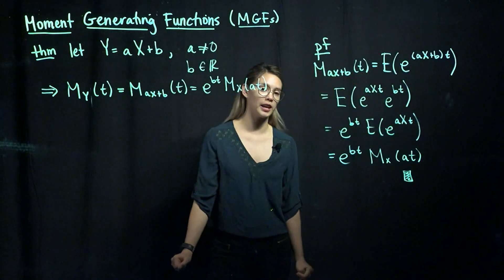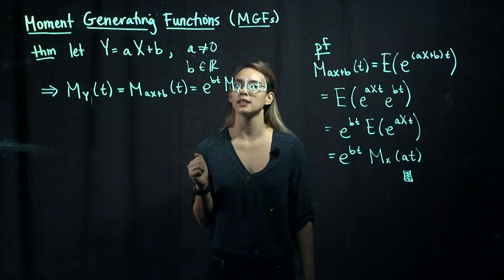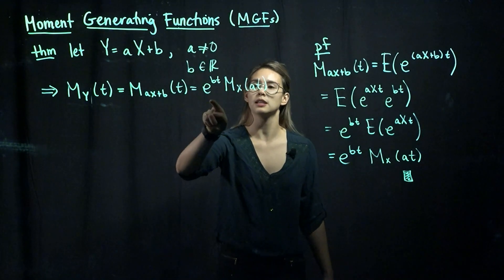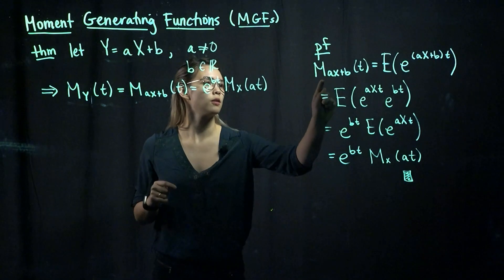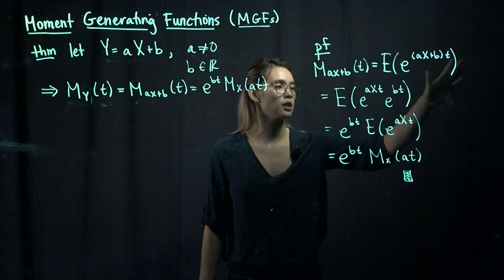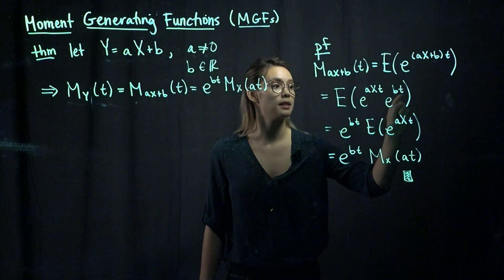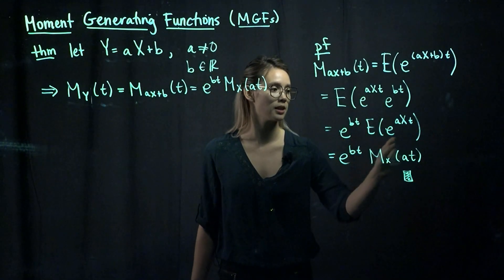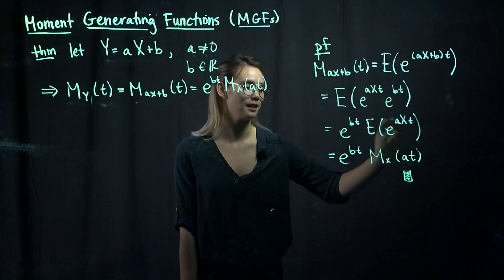Moment Generating Functions (Part 6)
The MGF for a linear transformation of a random variable.